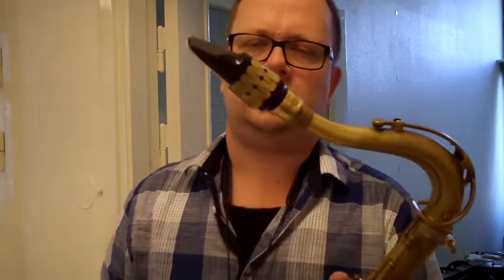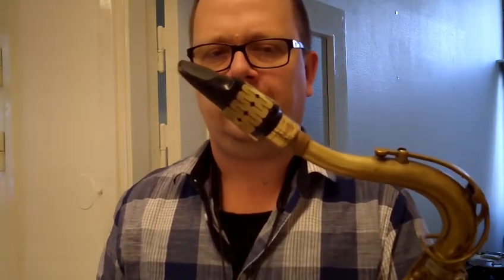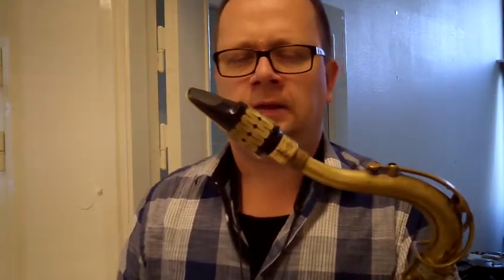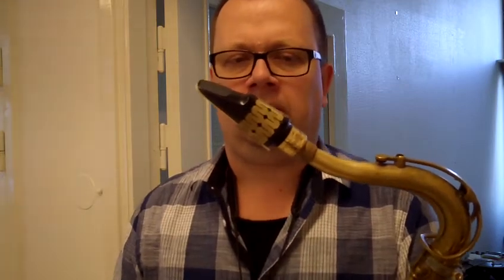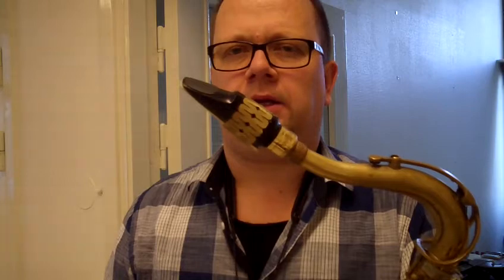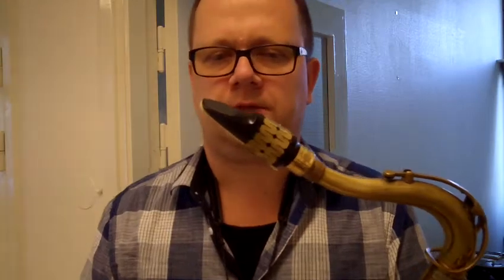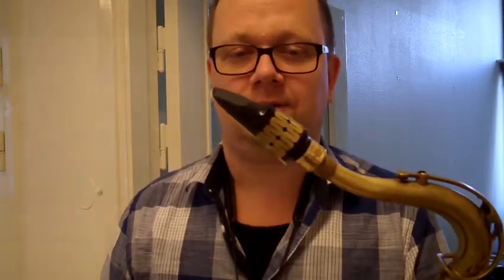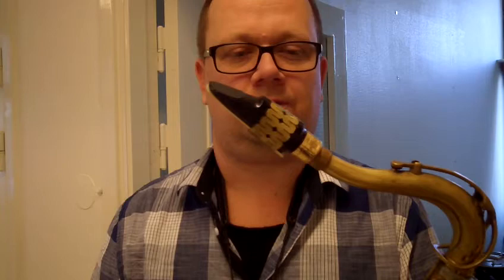Rafael Navarro Bob Boy 7**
Rafael Navarros new model Bob Boy. Tip opening 7**.HR.
I use Rico Jazz 3S unfiled reeds and selmer MKVI saxophone.
Recorded with Zoom Q2.
The ligature is a copy of Selmer Magnitone and I bought it from Italy, can´t remember who makes these there.Anyway, the ligature is perfect for the mouthpiece.